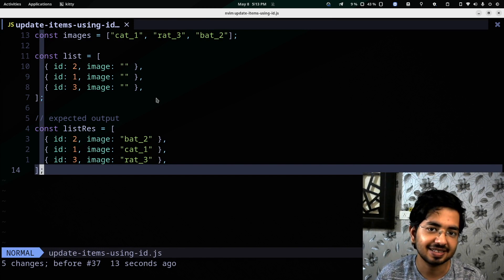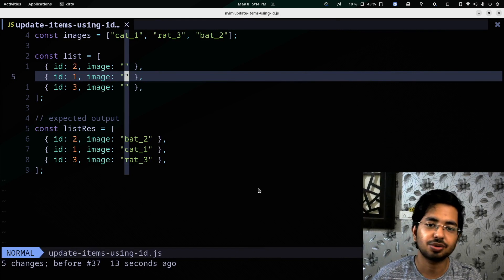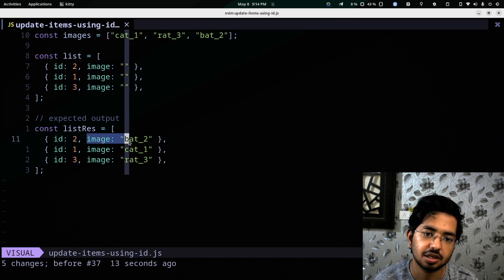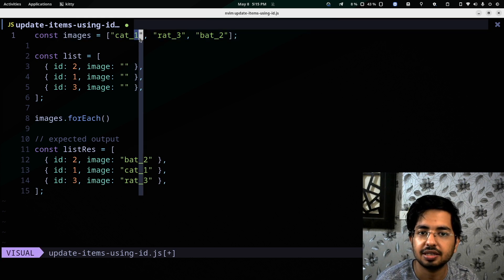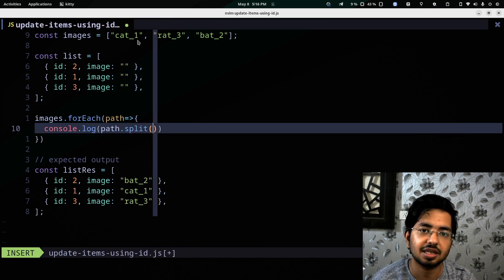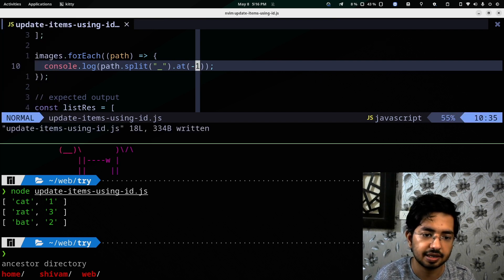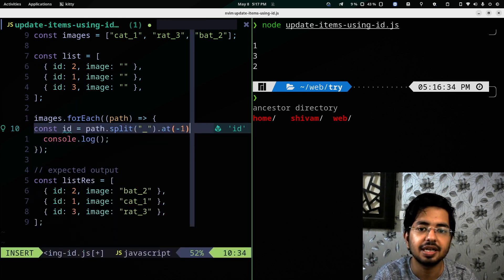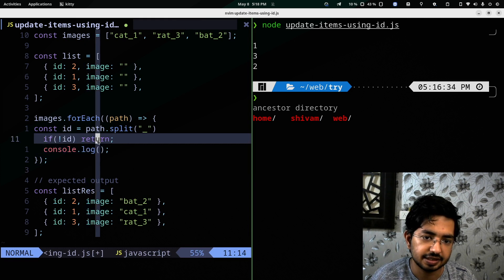Best way to Find & Update Elements in array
Today we will see what are the ways to lookup for a object key value in an array and what would be the efficient way.